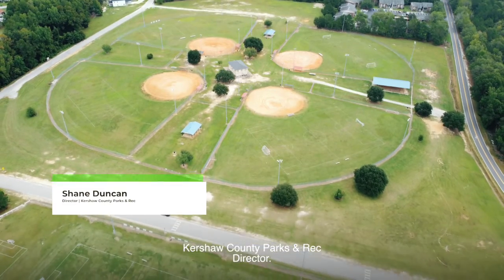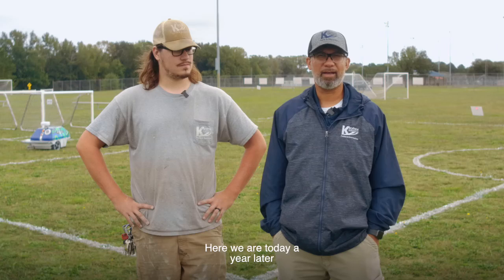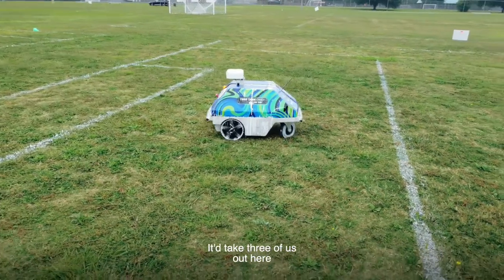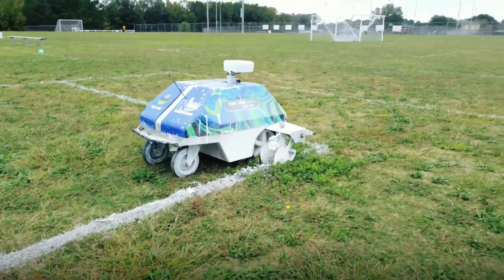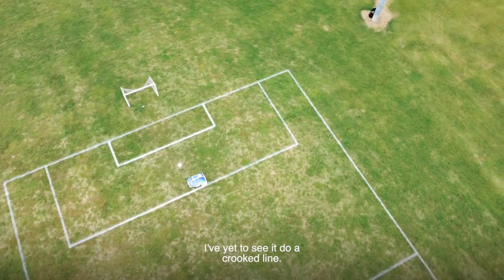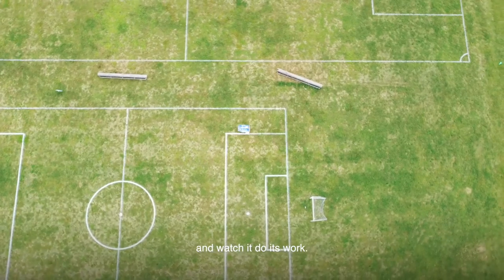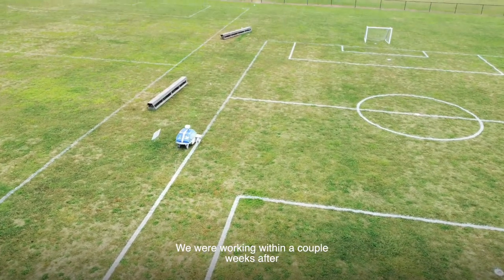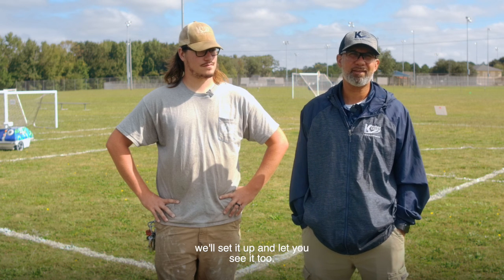Kershaw County Revolutionizes Sports Line Marking with Turf Tank Robot